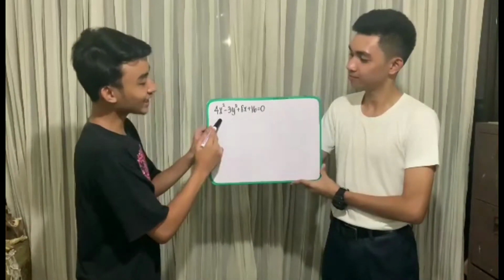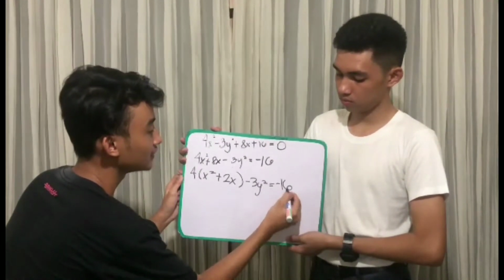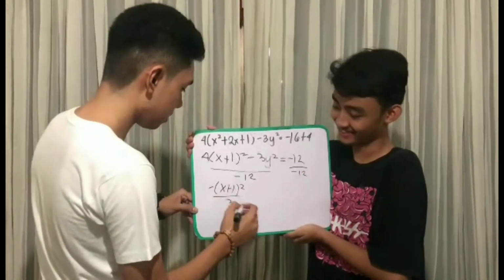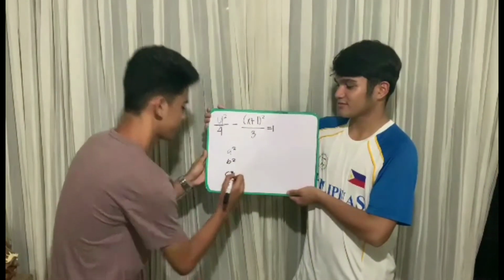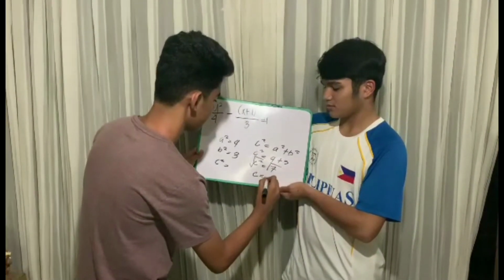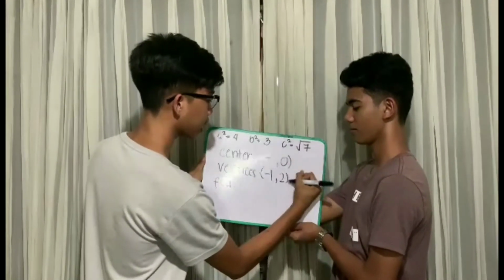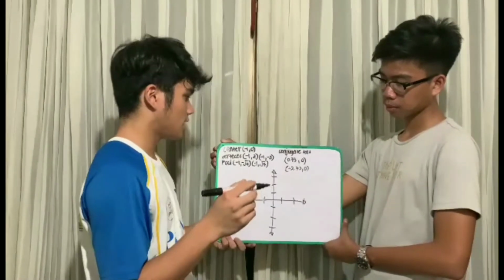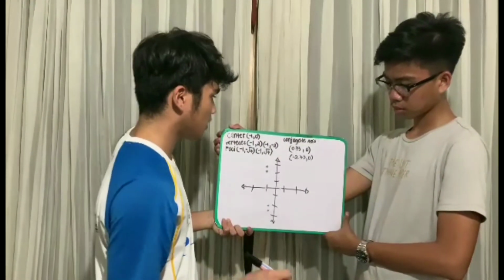Step by step on how to solve a hyperbola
This video will show you how to solve a hyperbola!!  Enjoy!